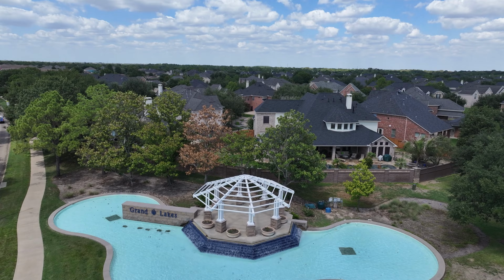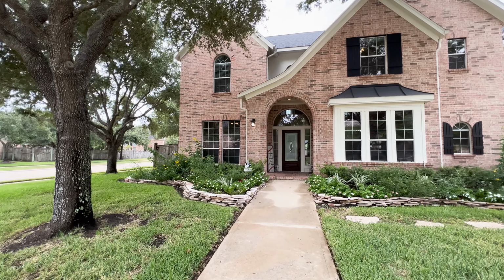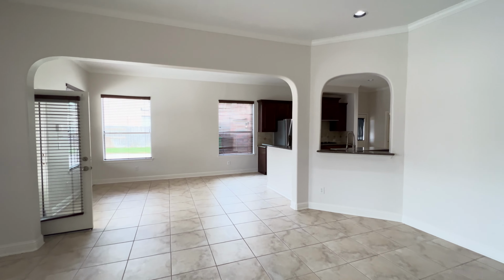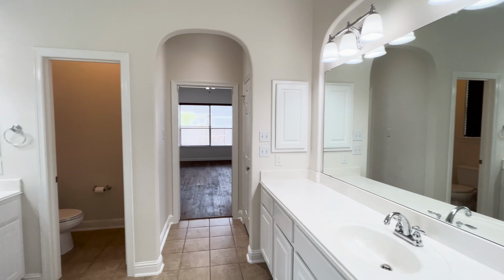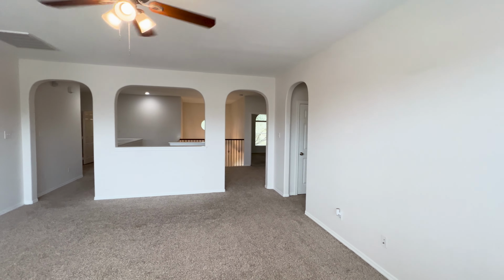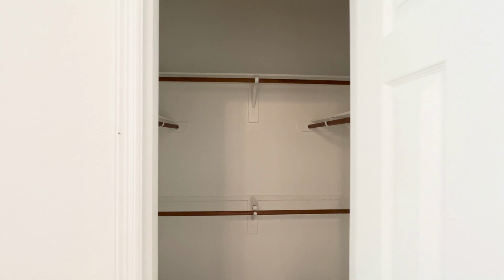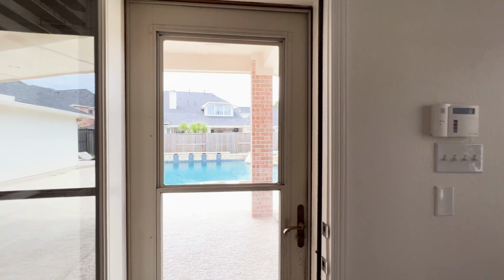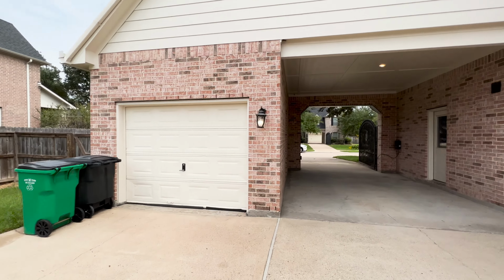House Tour | Grand Lakes, Katy Texas | 5 Beds | 3.5 Baths | Pool and Spa | 3 Car Garage | $789K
Welcome to this luxury home in Katy, Texas! This beautiful home has 5 bedrooms, 3.5 bathrooms, and over 4000 sq. ft. Katy is a suburb just outside of Houston, Texas, and has a population of around 27,000 people. This property is in the highly coveted neighborhood of Grand Lakes, a beautiful community with over 2 dozen lakes, 4 swimming pools, and tennis courts.  This home is zoned to top-rated Katy ISD schools and provides easy access to shopping and entertainment.

If you're thinking about living in Katy, or any other Houston Texas suburb, I'd love to help! Just give me a call, send me a text, an email, or schedule a Zoom call.  I’ve helped many families find their dream home in Texas and would love to help you find yours.

If this is your first time on this channel, and you want to know everything about the city of Houston, Texas, and surrounding areas, then subscribe ▶ and tap the bell🛎 for notifications, so you can be the first to know what’s new in the area.

Listing courtesy of George Huntoon.

0:00 Introduction
0:03 Grand Lakes Community
1:26 Intro to House
2:43 Office
2:58 Dining Room
4:08: Living Room
4:38 Kitchen
5:48 Primary Bedroom
6:16 Primary Ensuite
8:16 Family Room and Bonus Room Upstairs
9:23 Bedroom#1 Upstairs
10:03 Bedroom #2 Upstairs
10:43 Bedroom #3 Upstairs
11:07 Media Room Upstairs
12:07 Bedroom #4 Upstairs
13:04 Pool and Spa Backyard
14:36 Garage and Courtyard
15:24 Garage Converted to Gym

Video created by Mac Lens Productions. Published on 09/23/2023. Mac Lens Productions is a dynamic creative hub, where the art of photography, videography, and cinematic video editing converge. We're masters of crafting captivating visual stories, catering to the ever-evolving world of social media with a seamless blend of short and long format videos.